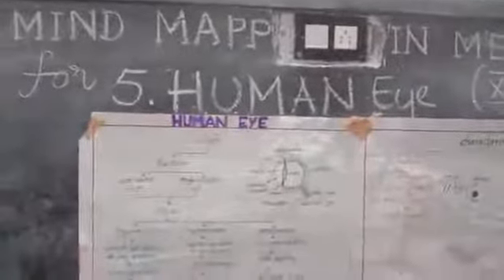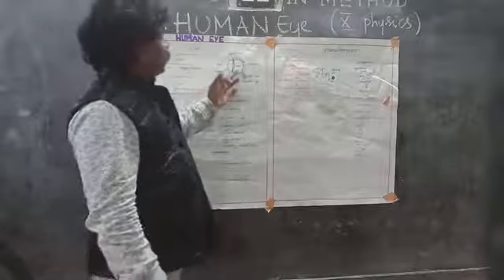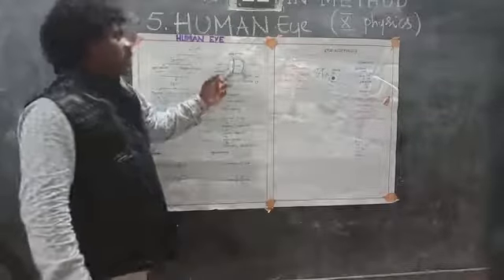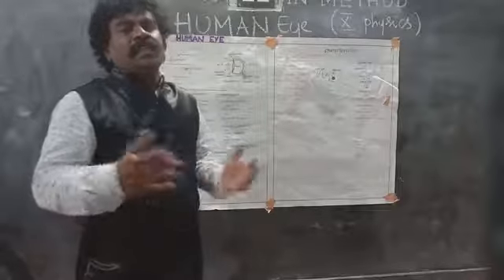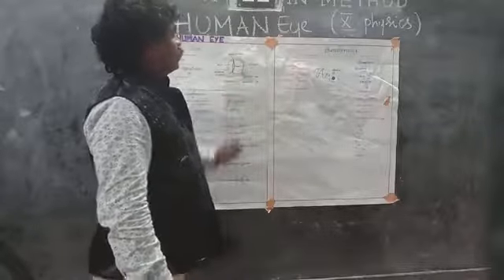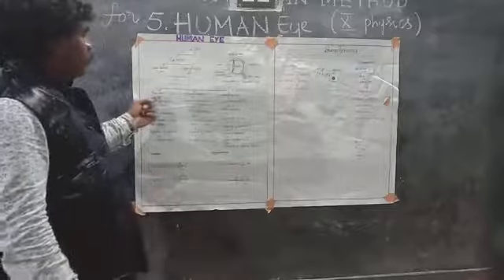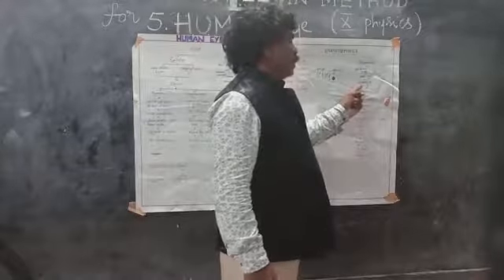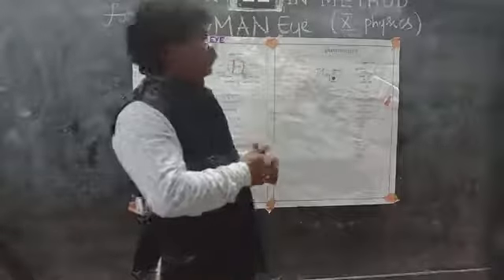HUMAN EYE 10TH PHYSICS MIND MAPING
MIND MAPPING IS A EASY WAY TO REVISE AND REMEMBER THE WHOLE CHAPTER IN A SINGLE SNAP.